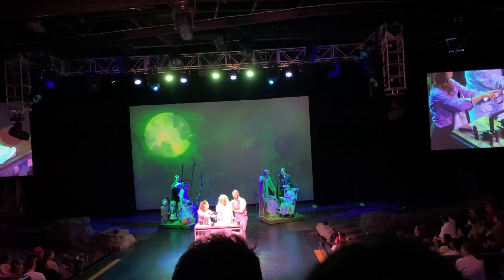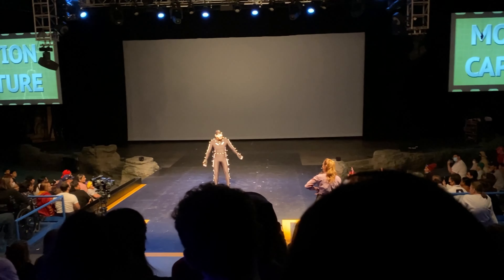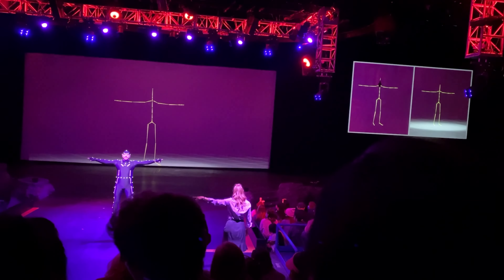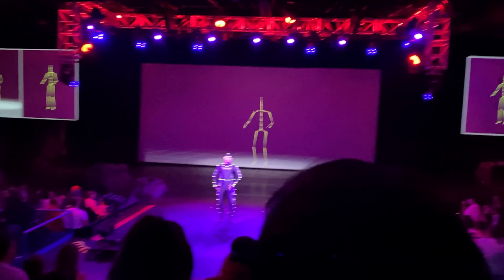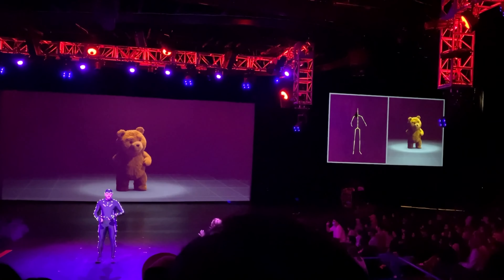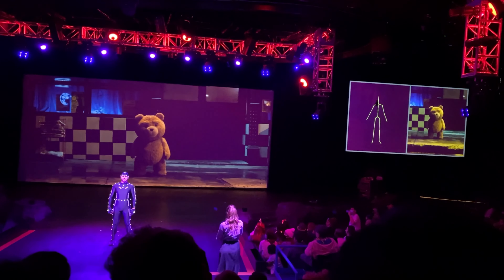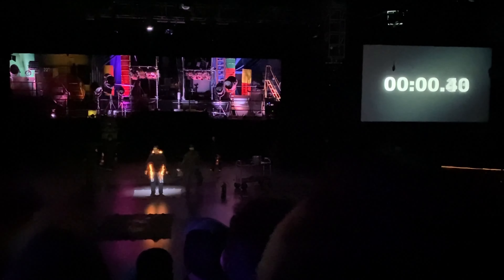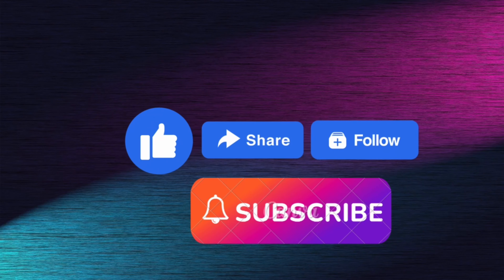Universal Studios Hollywood [4K] Special Effects Show Reopens 2022 |Teluguvlogs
[4K] Special Effects Show Reopens 2022 (Universal Studios Hollywood) Full POV Bleeding and Set Fire

Universal Studios Hollywood has reopened the Special Effects show at the park. We had a soft opening today and are expecting a grand full reopening later this weekend!

This theme park show features incredible special effects, fight scenes, cutting and bleeding of the arms and hands and also a man that is fully set on fire. It is a spectacular Universal Studios Hollywood ride and show!

This show is rumored to be replaced soon so we don't know how much time we still have left with this show. On the off chance that it closes, we hope that you enjoyed this POV and we hope that you also get to get out to the park ASAP to see it! Enjoy!

This is the Special Effects Show Reopening in 2022 in stunning 4K quality at Universal Studios Hollywood. A Full POV including Bleeding, cutting of the arm and hands, and a man fully Set on Fire!